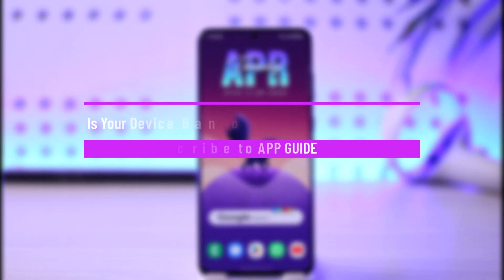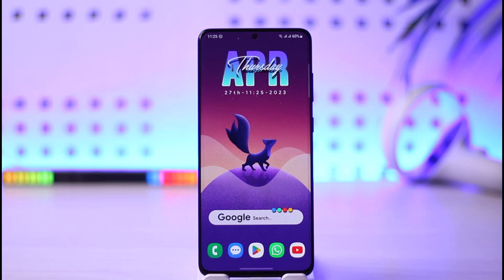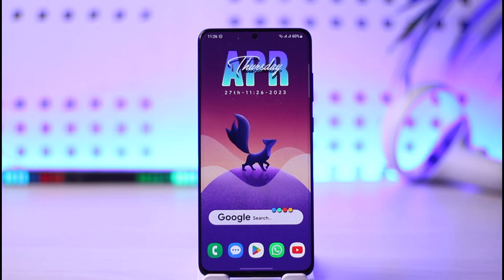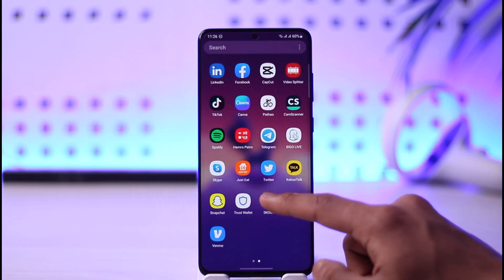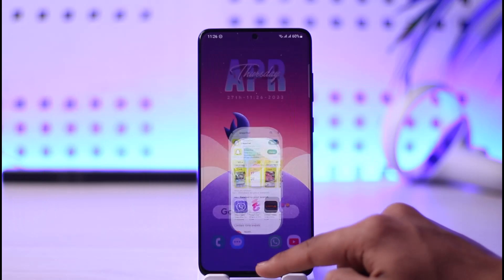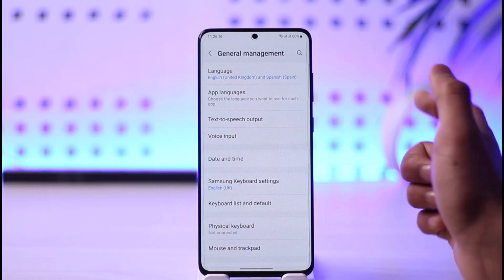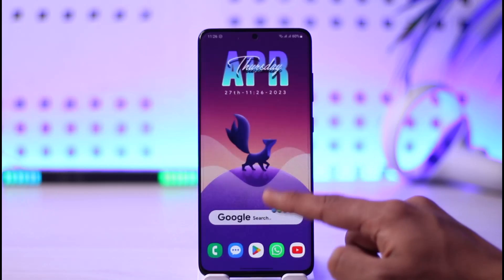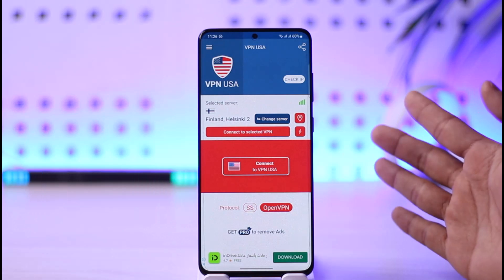Is Your Device Ban on Snapchat? Fix Snapchat Device Ban ! (EASY GUIDE)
In this video, I will show you how to fix the device ban on Snapchat.

~ Chapters:
0:00 Introduction
0:12 Why This Happens
0:58 Fix Snapchat Device Ban
2:00 Conclusion